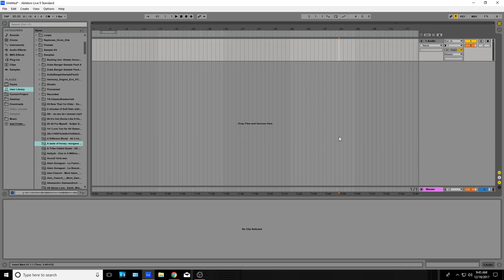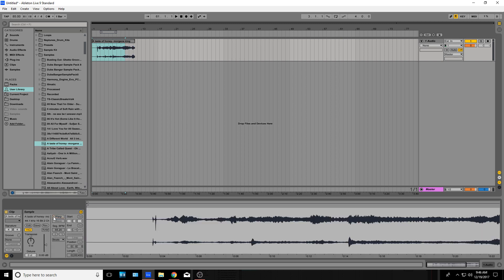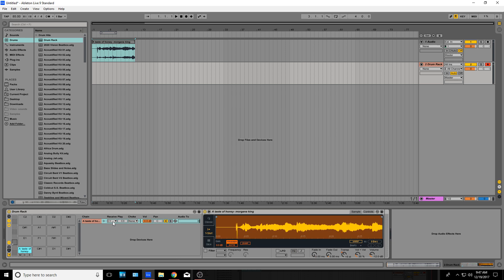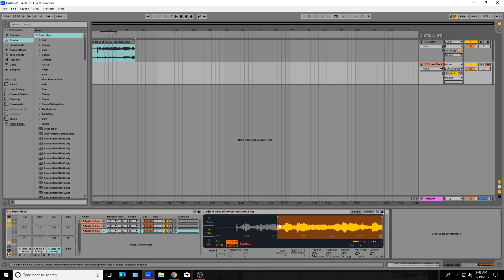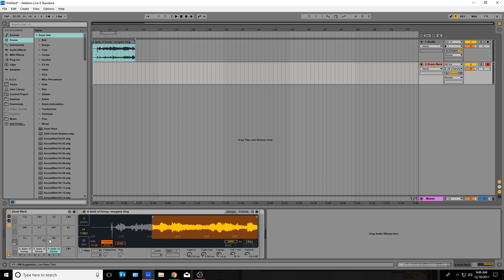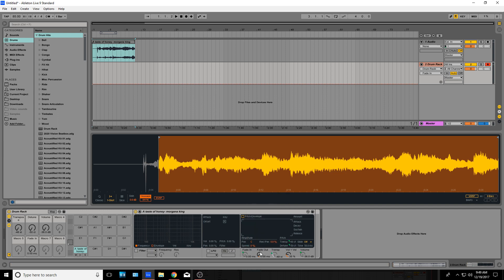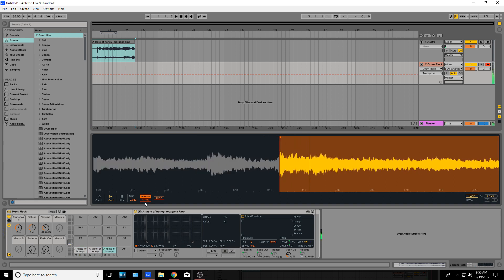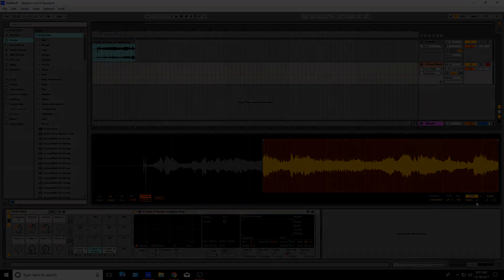Ableton Tutorial: How To Chop Samples - Drum Rack Method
How to chop samples in Ableton Live 9. This works on any version of Ableton and is a great way to chop your samples for whatever type of music you make. I sure hope it helps!